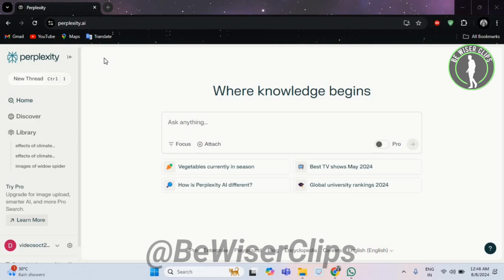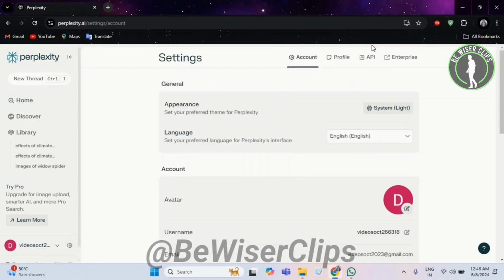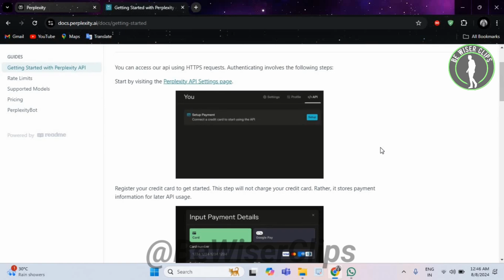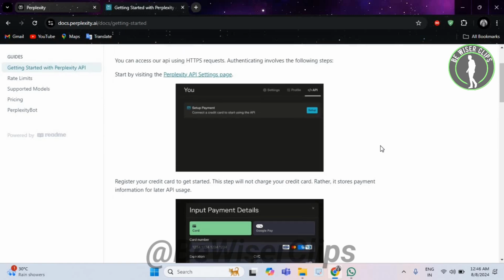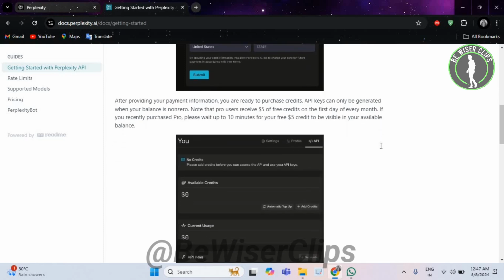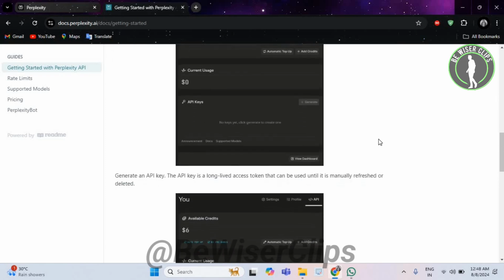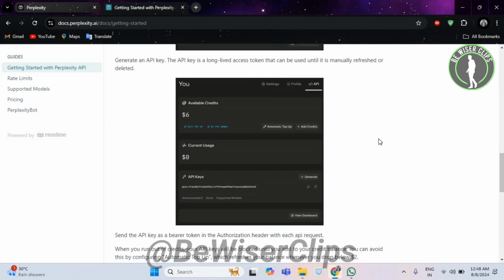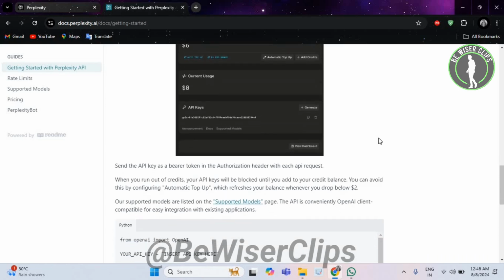How to Use Perplexity AI for Language Translation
This video shows you How To Use Perplexity AI for Language Translation! Watch this Video till the end to learn How To Use Perplexity AI for Language Translation.

Were you able to figure out How To Use Perplexity AI for Language Translation Share this with your friends who want To Use Perplexity AI for Language Translation.

Problem Solved in this Video-:

What Do you Think of How To Use Perplexity AI for Language Translation?